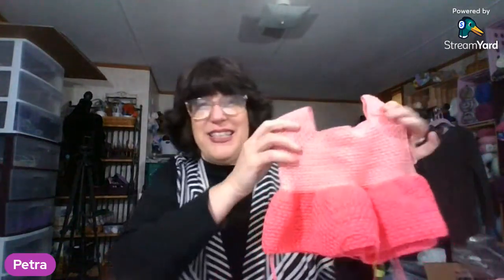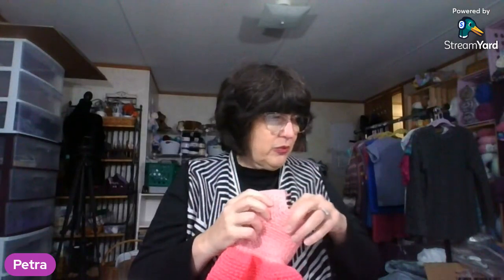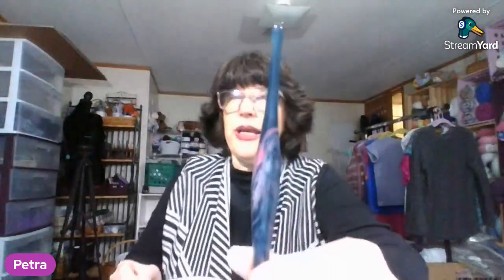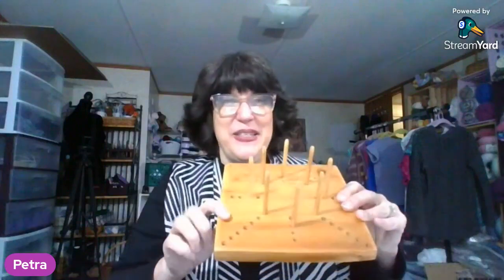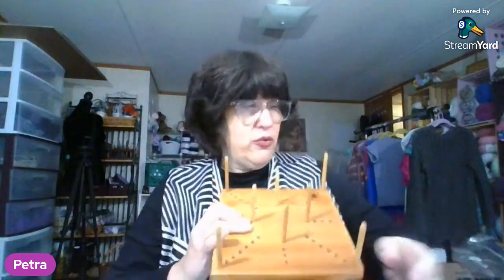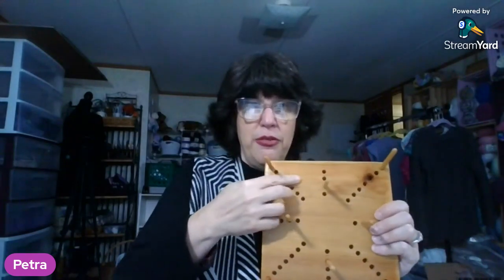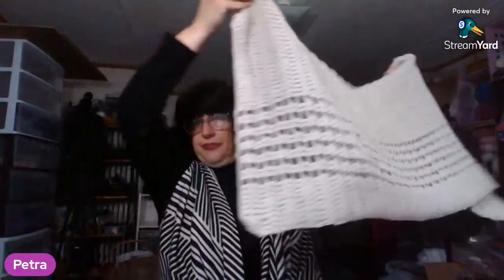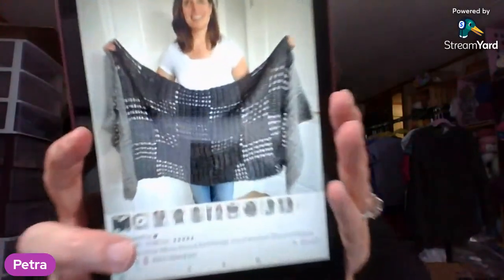Beginning of March and DesigneroftheMonth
Sonja - Knot Yourself Out

Jeanne: @OnTheHookCrochetwithJeanne

Kristen: @kristencrochets

Girls' Dresses

Happy/Snail Mail:
Petra's Happy Place